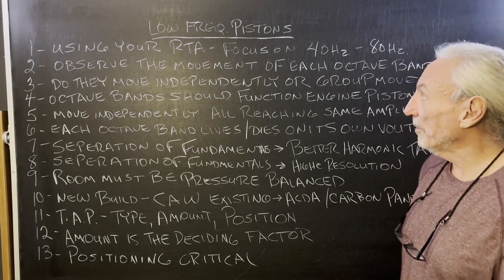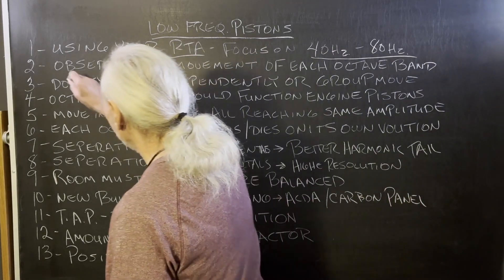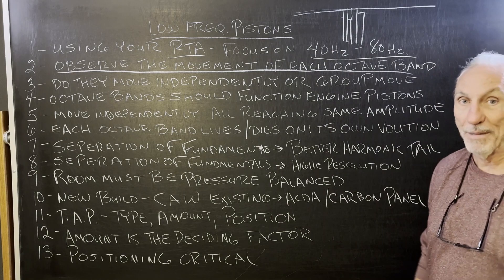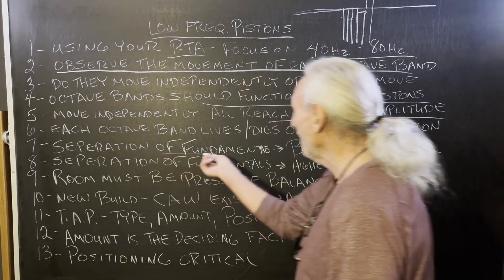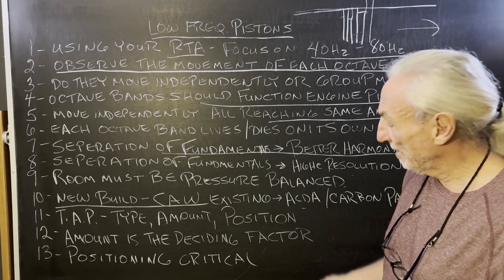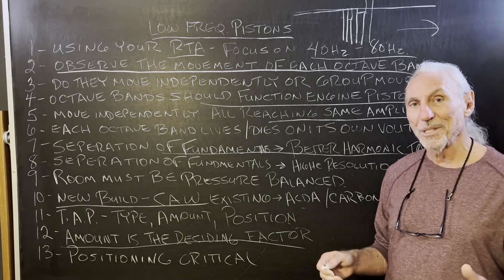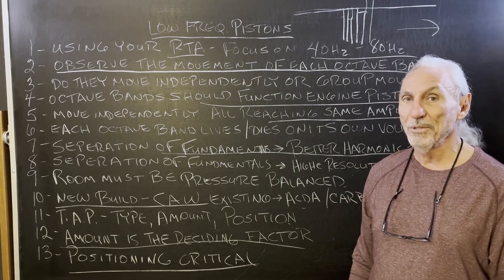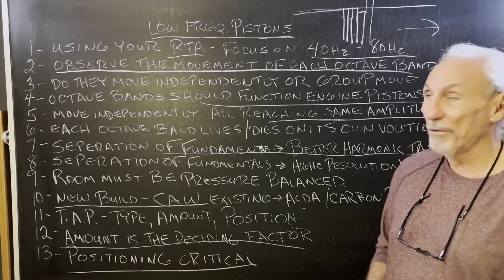Low Freq Pistons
- In this video, we explore the concept of 'Low Frequency Pistons' in room acoustics with a focus on the 40 to 80 cycle frequency range. Discover how to use a Real-Time Analyzer (RTA) to observe and analyze the behavior of each octave band in this range. Understand the importance of each band moving independently, like pistons in a car engine, to achieve high sound resolution and proper room acoustics. Learn about the significance of pressure balancing in a room, whether it's through new builds with built-in diaphragmatic absorbers or using freestanding units in existing spaces. Gain insights into the amount and positioning of acoustic treatment units required for different types of rooms and their specific sound issues. This video is a must-watch for anyone interested in improving room acoustics, particularly in controlling low frequency sounds.